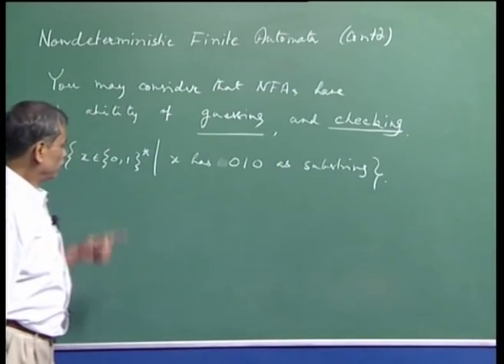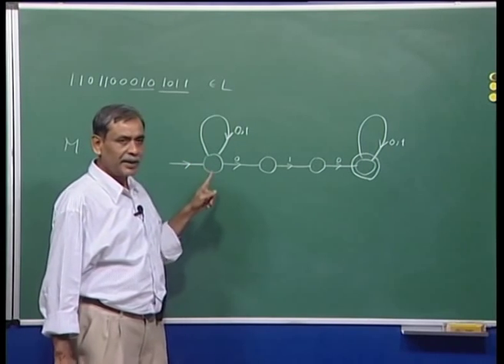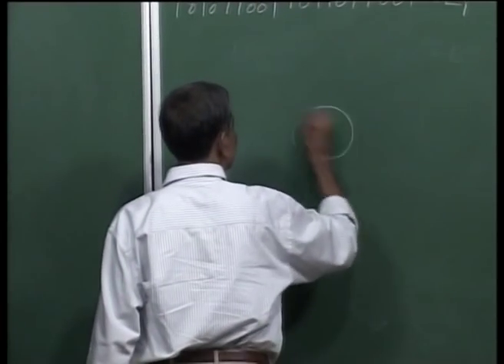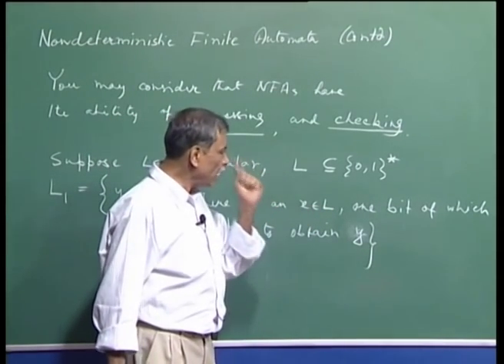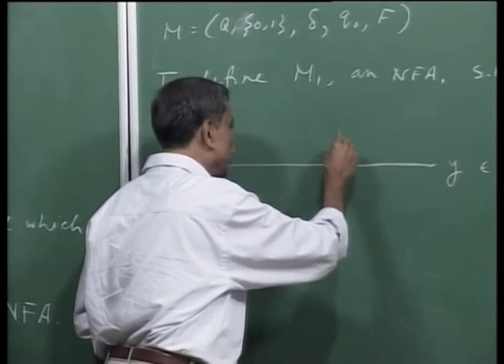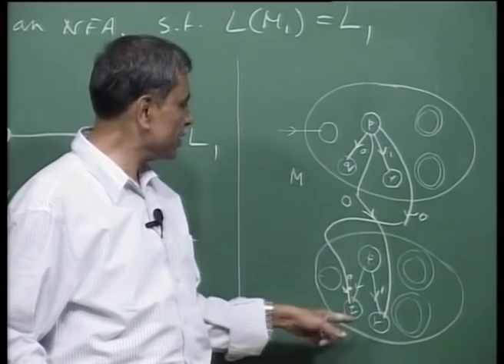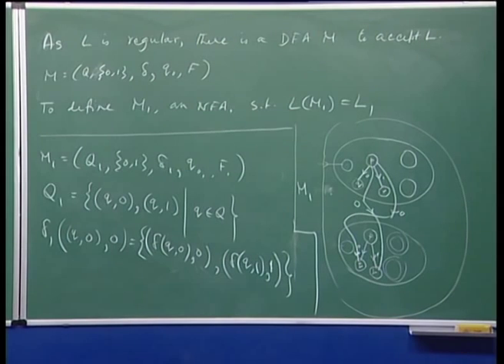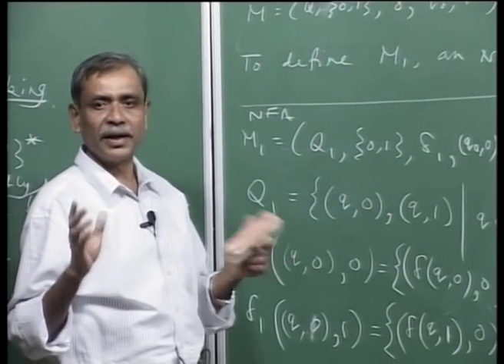Mod-01 Lec-09 'Guess and verify' paradigm for nondeterminism.